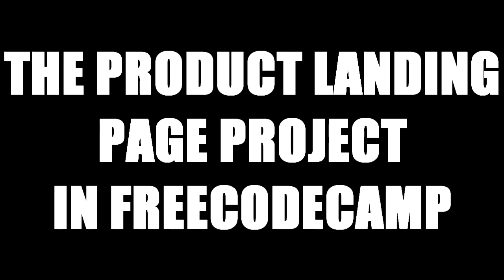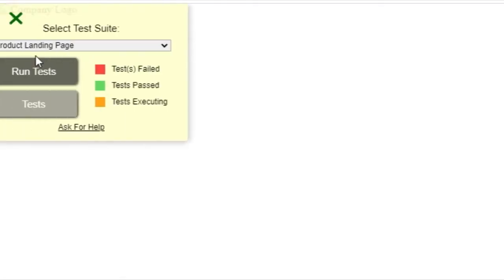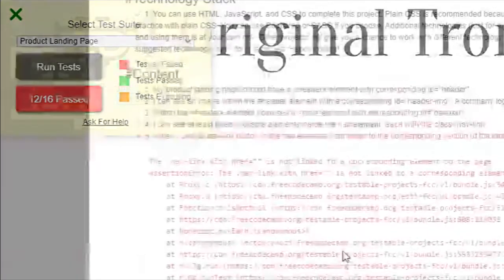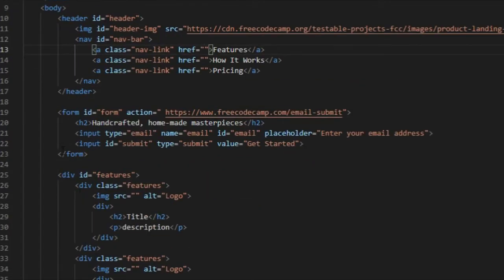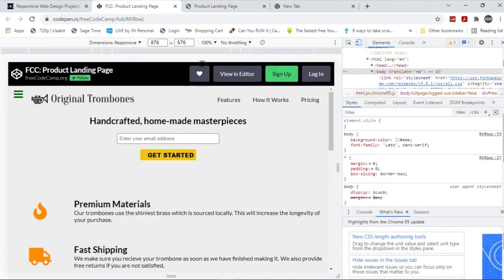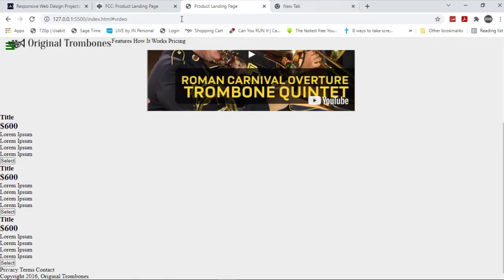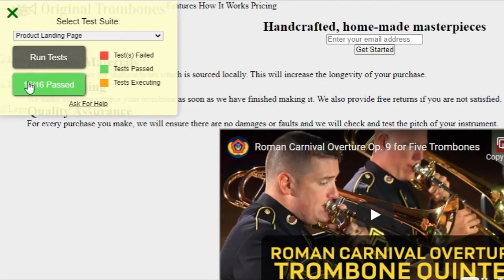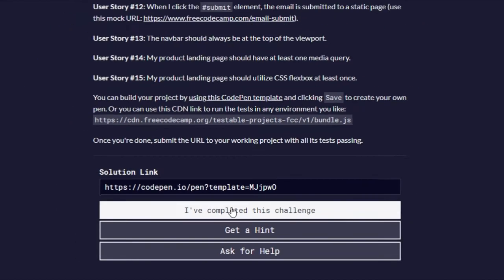FREE CODE CAMP PRODUCT LANDING PAGE WALKTHROUGH AND TUTORIAL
In this video, I will be recreating and passing all of the tests in the FreeCodeCamp Responsive Web Design Certificate Product Landing Page project. Completing this and 4 other projects are necessary in order to get the web design certificate in FreeCodeCamp.

In this video, I will go over all of the source code as well as show you guys step-by-step on how to pass all of the tests that are necessary to complete this project.